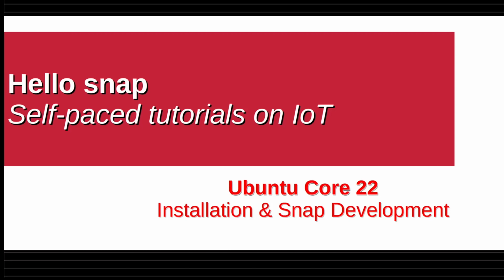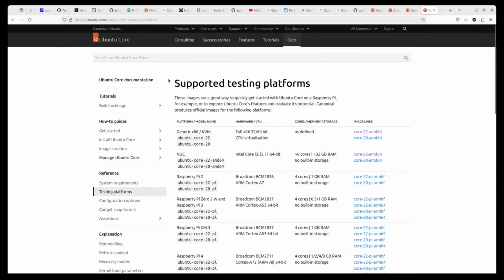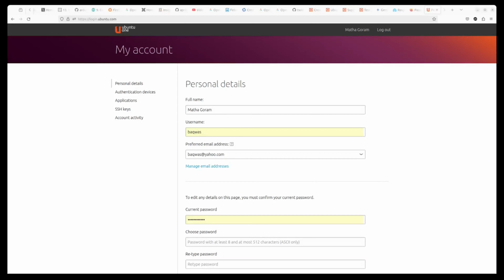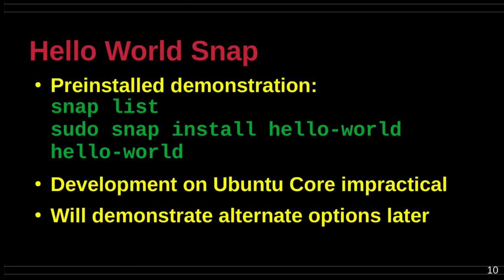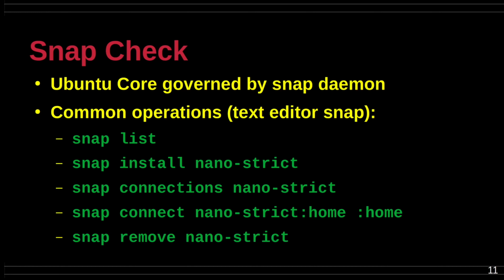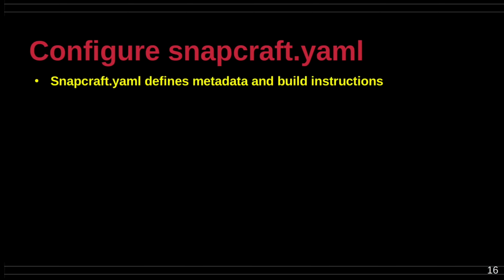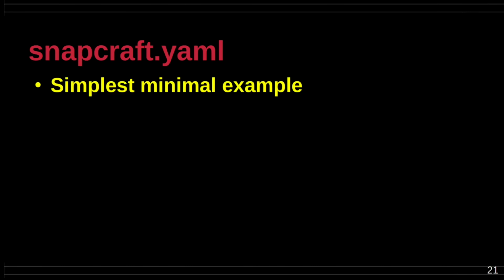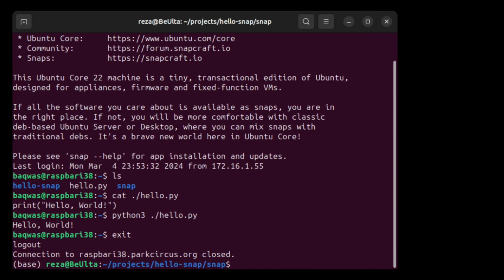Hello snap on Ubuntu Core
Ubuntu Core is a very interesting operating system for Internet of Things (IoT) applications. This operating system is supported on diverse hardware including, naturally, the Raspberry Pi family. However, not all Raspberry Pi models are supported. The concept of snap is "containerized" environment which lends itself to isolated operations with constraints on limiting the interfaces for interaction with resources. While this may be a pain during development, for production use it offers somewhat of a peace of mind, which is important when there could many such application environments in the industrial world.

This video steps through the introductory phases of the deployment of Ubuntu Core on a Raspberry Pi computer. However, the development of applications is preferably conducted on a desktop, which can also serve as a remote client for the management of the Ubuntu Core device. Also, please understand the true purpose of Hello World exercises. These examples are simply to ensure that the installation of the operating system and the supporting libraries are working. These examples will never be a demonstration of pyrotechnics.

An important prerequisite to using Ubuntu Core for remote connection is registering at Ubuntu One for an Account The Account will also permit the use of a preferred name for the supervisory account on the Ubuntu Core device, and it will retain the SSH public key of the remote client to enable passwordless SSH access to the Ubuntu Core device.

Currently, Ubuntu Core is very lightweight, but Canonical has major plans to offer extended features with a Desktop version of Ubuntu Core. Given the importance of security (in the context of container-like features), you should evaluate Ubuntu Core if you want to develop industrial IoT solutions.